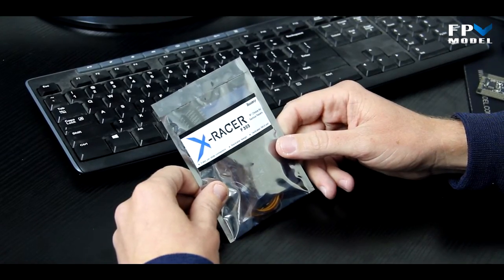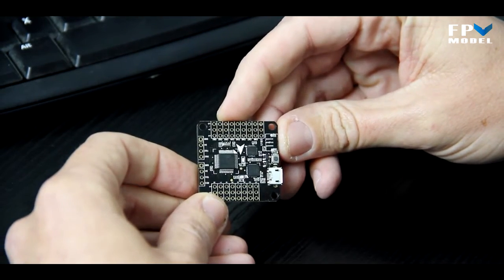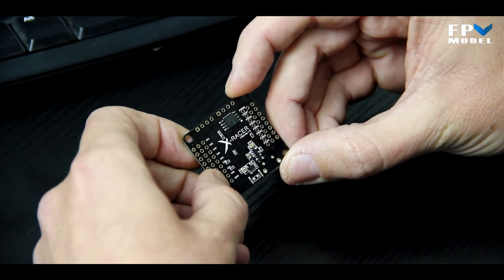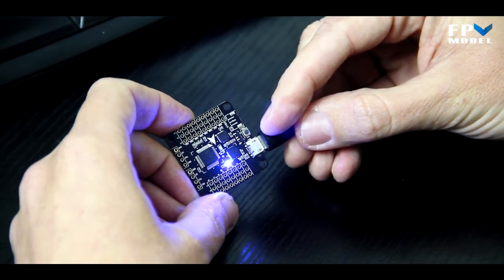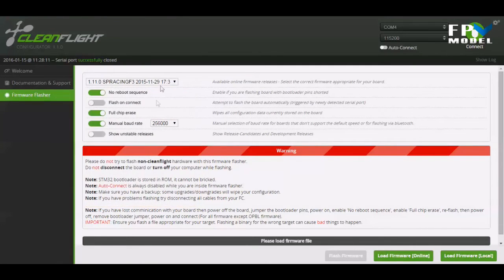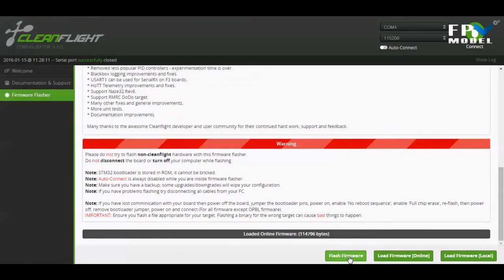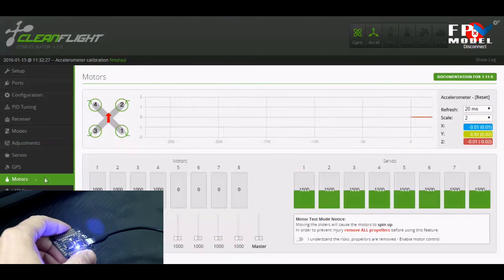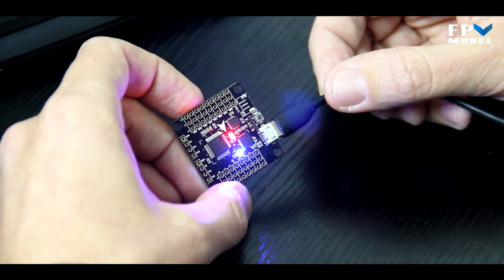X-racer How to Flash Firmware Flight controller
We've had some people that have had a little confusion when it comes to flashing the firmware on these boards. So in the first video of the series we're going to make on this board we'll show you how to get it setup and move forward with getting yourself up in the air.